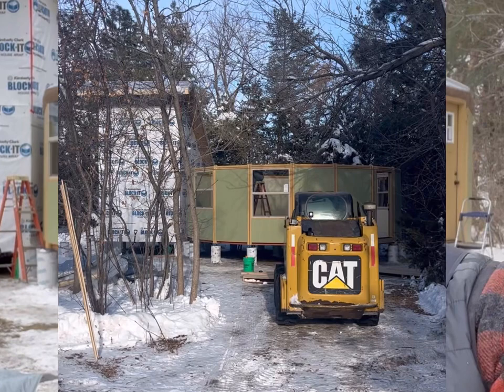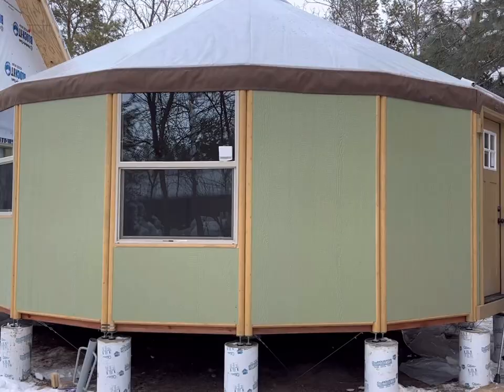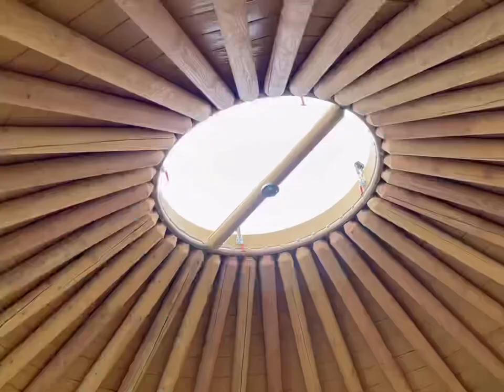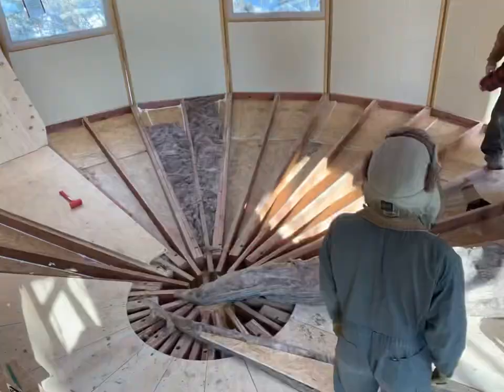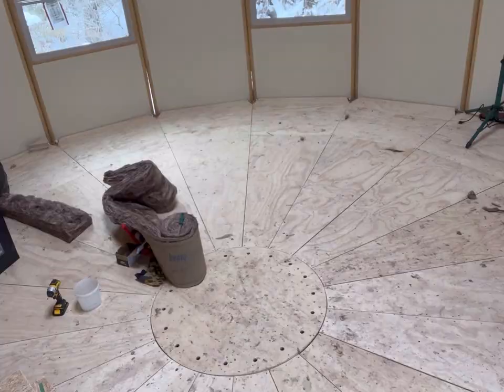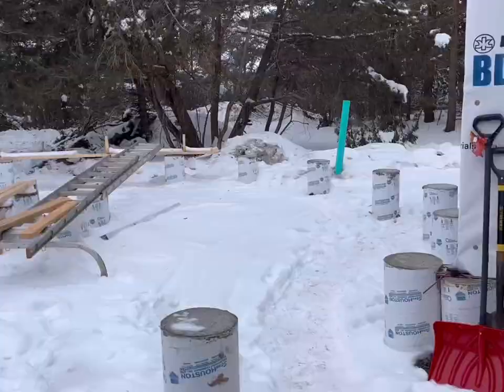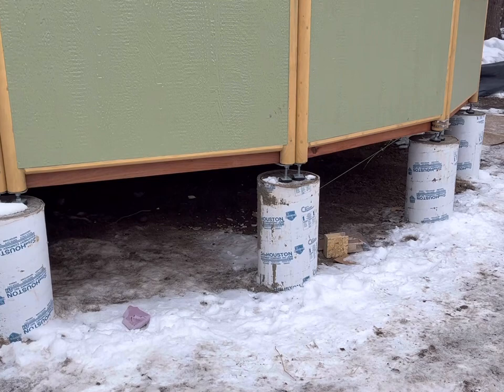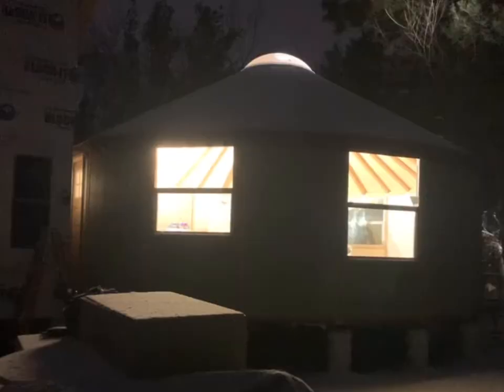Interested in yurt cabins?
Check out how to insulate the floor on a Freedom Yurt cabin!